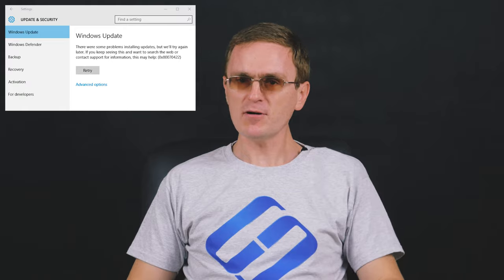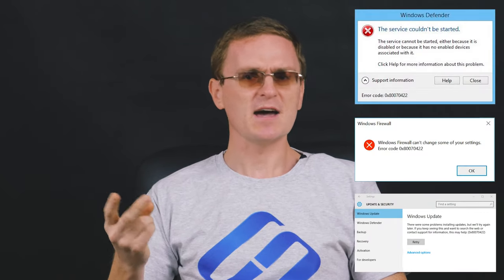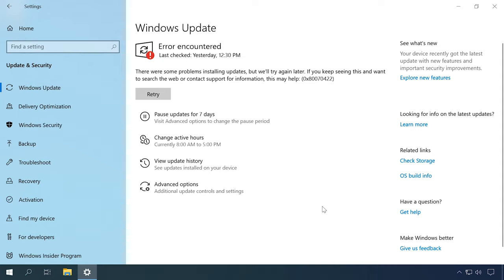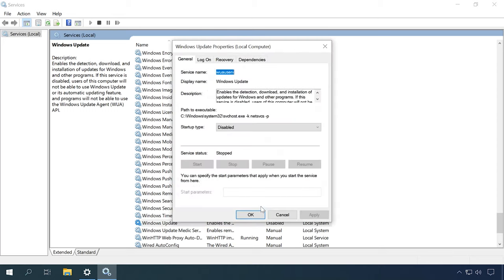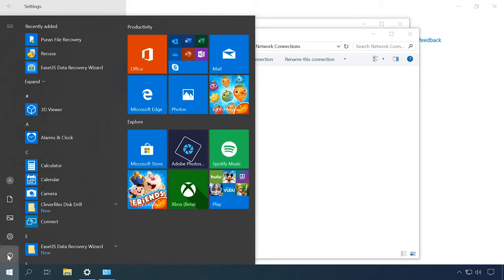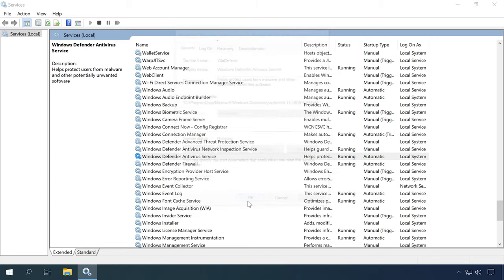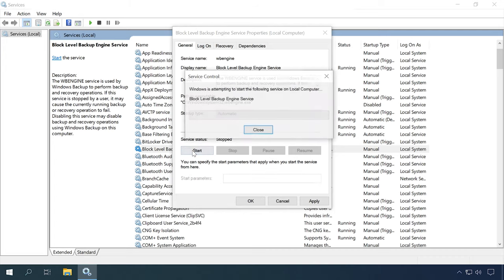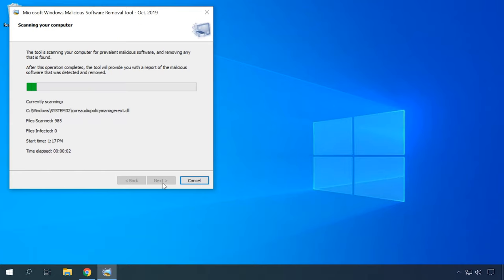How to Fix 🛠️ Update Error 0x80070422 🔄 in Windows 10, 8 or 7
👍 In this video, I’m going to show you how to fix another error (0x80070422) in a Windows operating system. Errors in Windows are a commonplace thing, as they can emerge when you update the operating system, start a program etc. It could happen because a system utility service or one of the services required for the system components to work properly is disabled for some reason.
In today’s video, we will have a look at all these cases and find out how to fix this error (0x80070422) in Windows 10, 8 and 7.

The computer can’t update with «Update and shut down» or «Update and restart» in Windows 10, how to fix it

Contents:
0:00 - Intro
0:45 - Why error 0x80070422 appears;
2:06 - How to fix error 0x80070422 when updating Windows 10, 8 and 7;
3:44 - Disable IPv6;
4:25 - How to fix error 0x80070422 when starting Windows Defender (in Windows 10, 8 and 7);
5:19 - How to fix error 0x80070422 in Windows Firewall (Windows 10, 8 and 7).

- How to Create or Delete Restore Point on Windows 10. Restoring Computer To an Earlier Date

- How to Delete Any Viruses: Trojan, Rootkit, Ransomware, Spyware For Sure

That’s all for now! I hope this video helped you to fix the error. Push the bell button to receive notifications and never miss new videos. Leave comments to ask questions and share your opinion. Good luck.